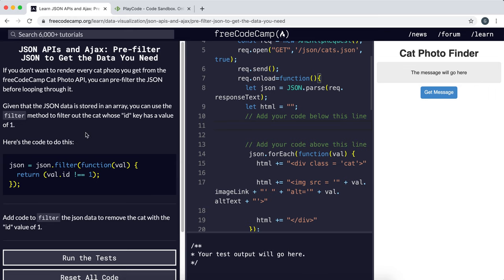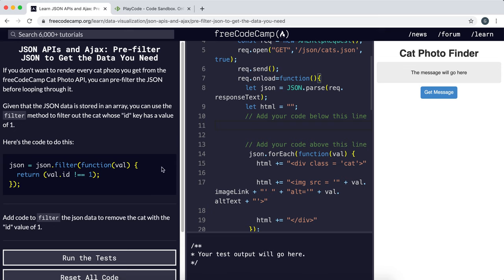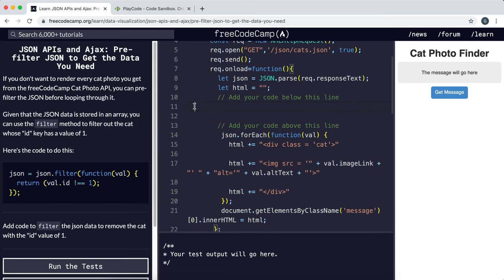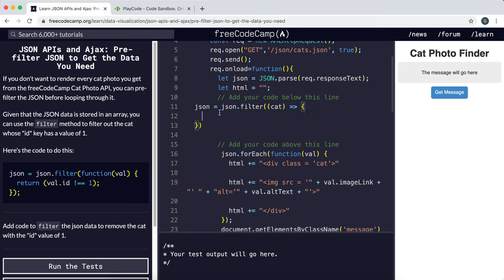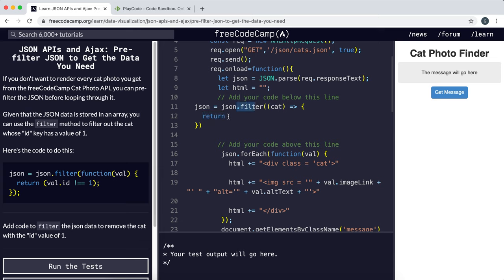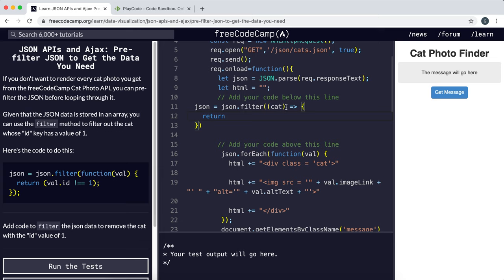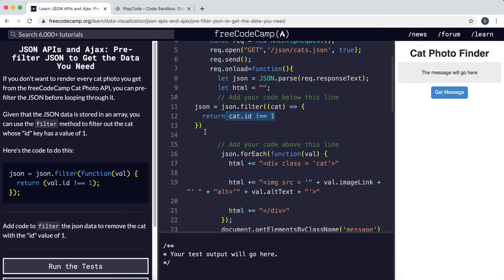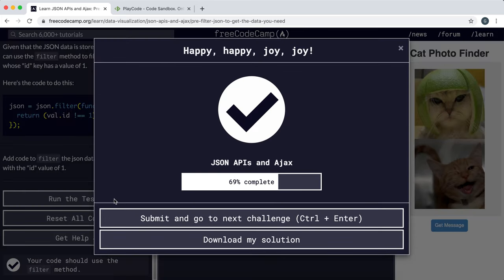8 - Pre-filter JSON to Get the Data You Need - JSON APIs and AJAX - freeCodeCamp Tutorial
We can use the filter() method to filter down data obtained from an API to return only the objects we want. The filter function takes in a function in which we return a boolean condition to be passed when filtering.

Concepts:
filter()
The filter() method creates a new array with all elements that pass the test implemented by the provided function.

img
The HTML img element embeds an image into the document.
The src attribute is required, and contains the path to the image you want to embed. The alt attribute holds a text description of the image, which isn't mandatory but is incredibly useful for accessibility — screen readers read this description out to their users so they know what the image means. Alt text is also displayed on the page if the image can't be loaded for some reason.

forEach()
The forEach() method executes a provided function once for each array element.

innerHTML
The Element property innerHTML gets or sets the HTML or XML markup contained within the element.